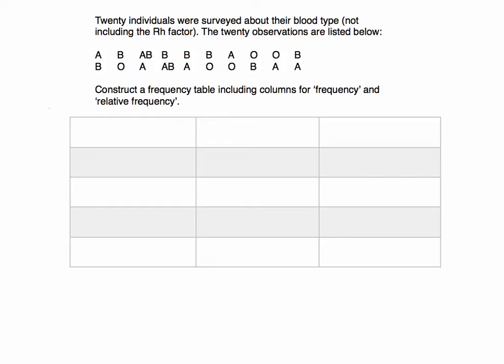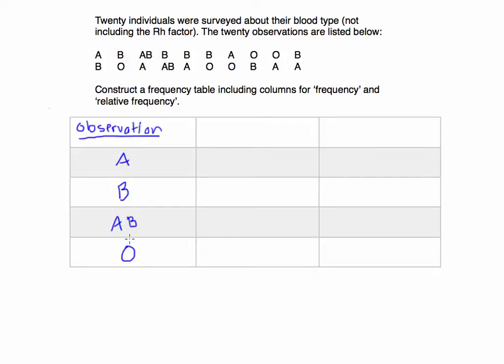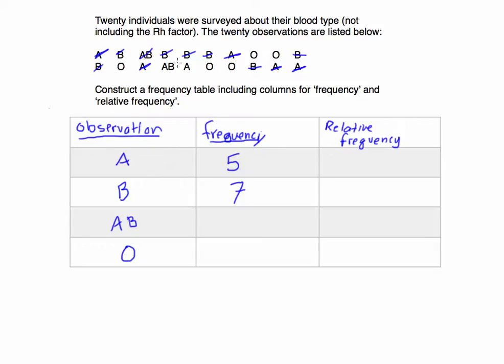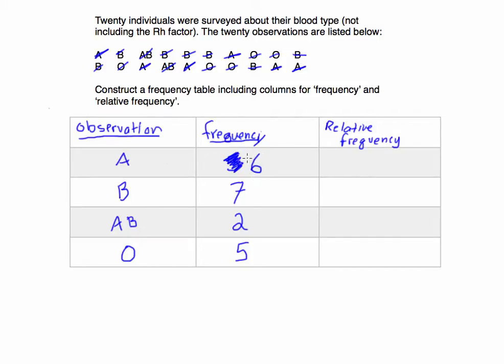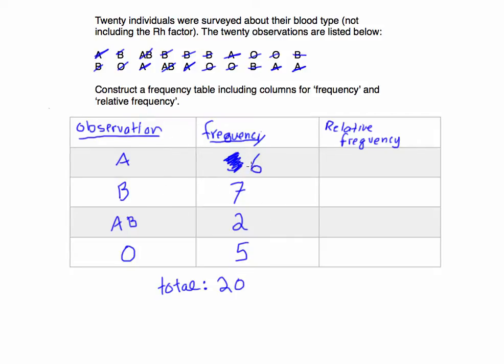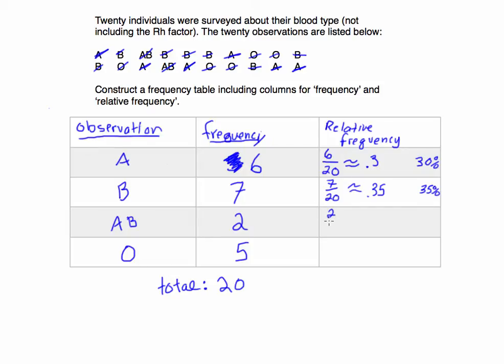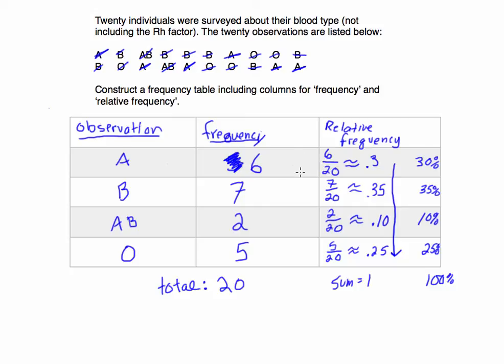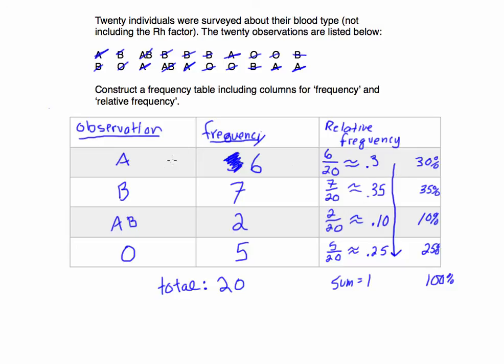Creating a Frequency Table By Hand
How do you construct a frequency table by hand?  How do you calculate relative frequencies?